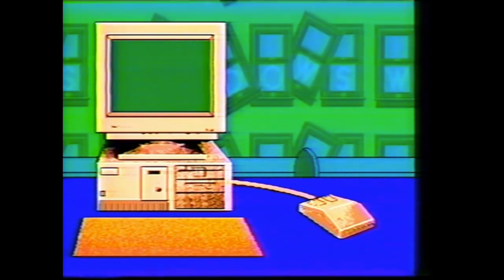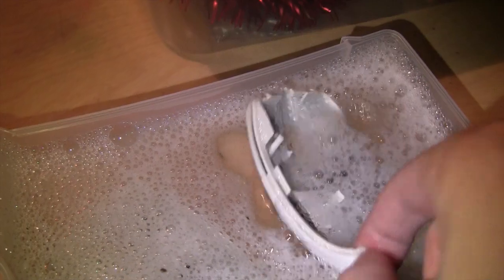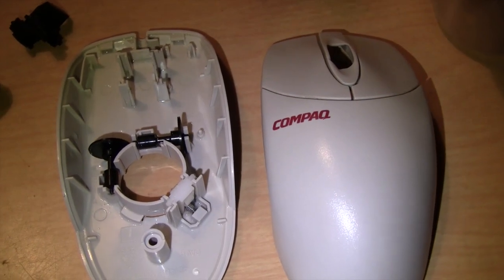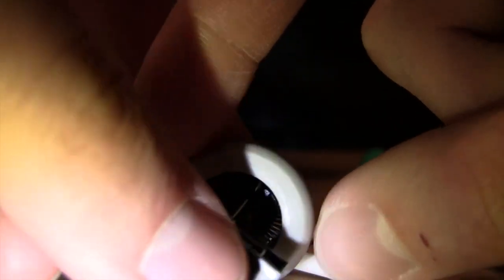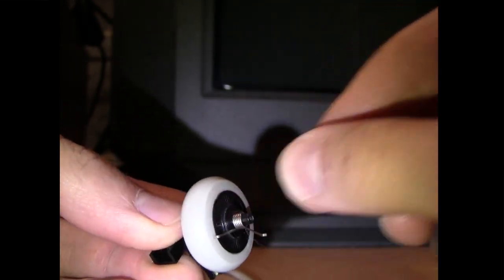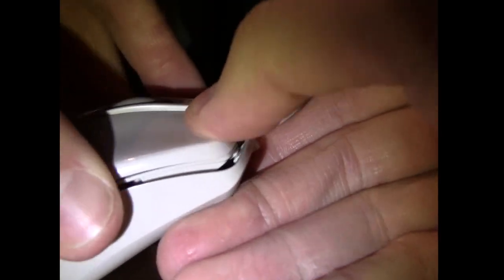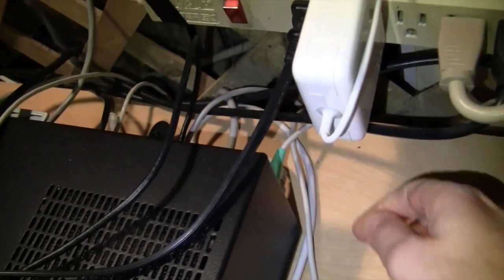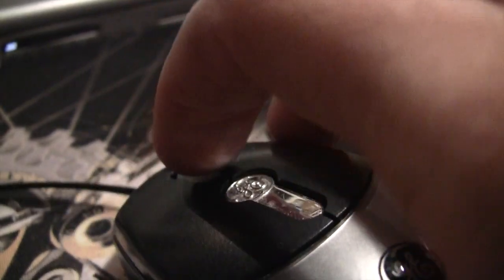How to fix your mouse's scroll wheel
Is your computer mouse's scroll wheel not working well anymore? It's probably clogged up with dirt. Opening it up to clean it is easy.